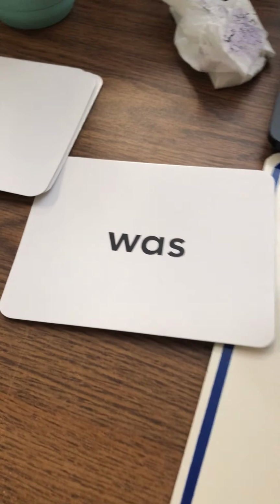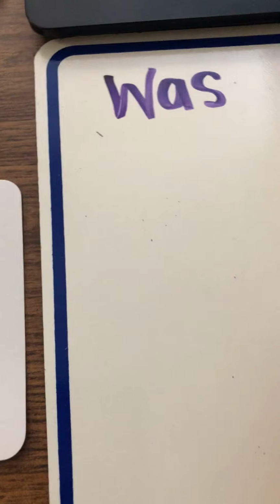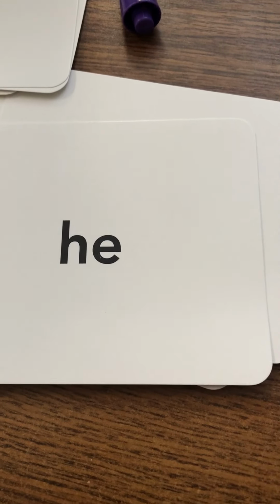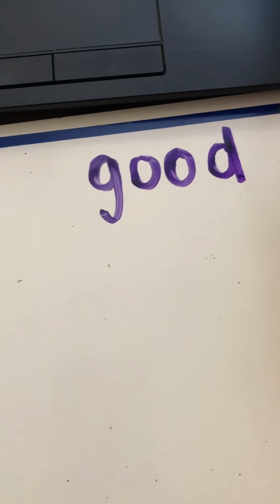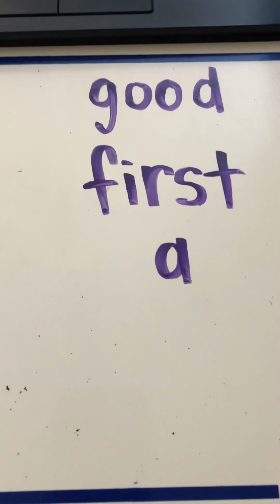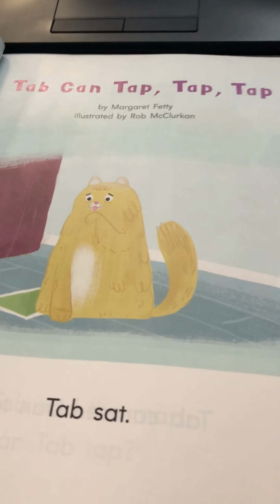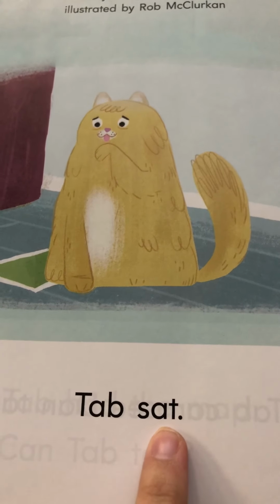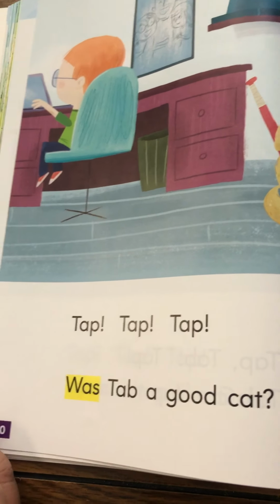Wednesday Sight Words and Phonics 8/19/20